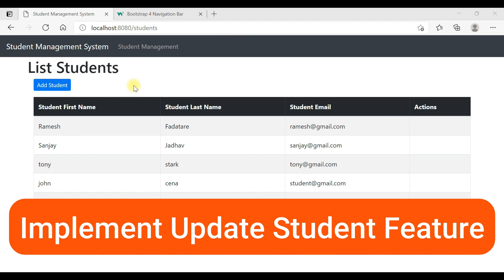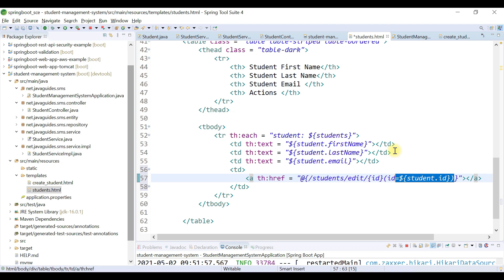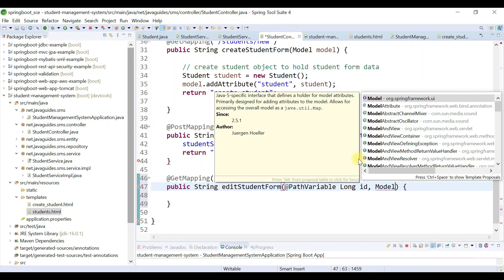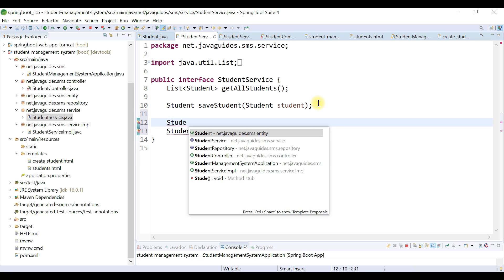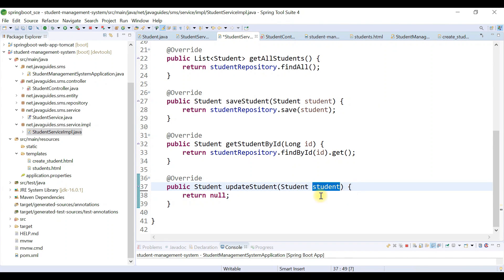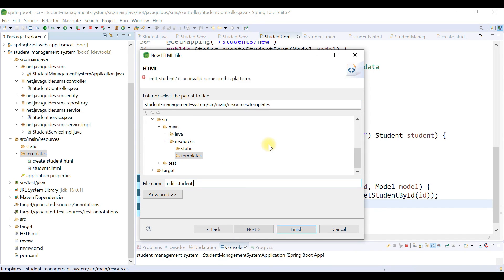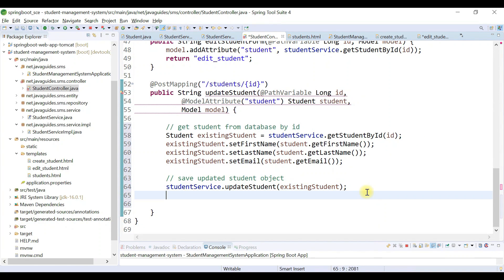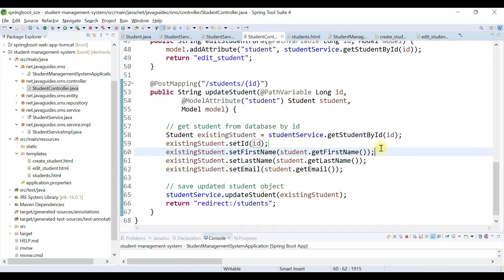Spring Boot Tutorial for Beginners #40 - CRUD MVC Web App - Update Student Feature Implementation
Hi there everyone, Ramesh here welcome to the Spring boot tutorial for the beginners series. In this video, we will implement Update Student feature step by step